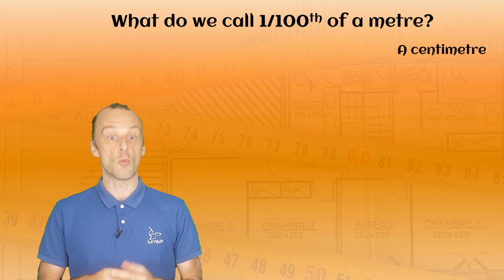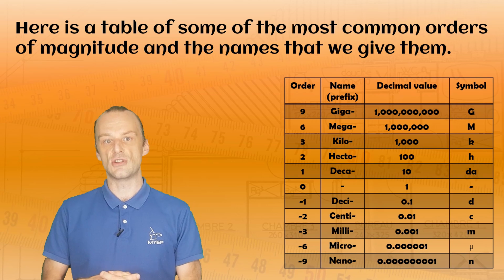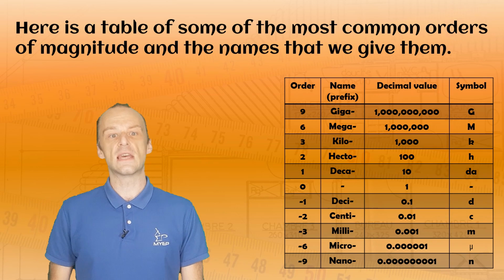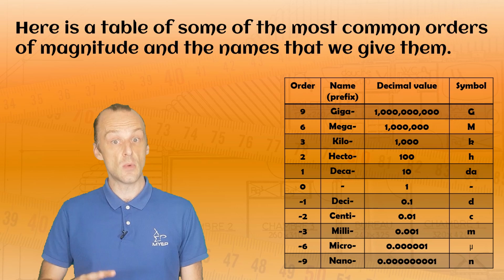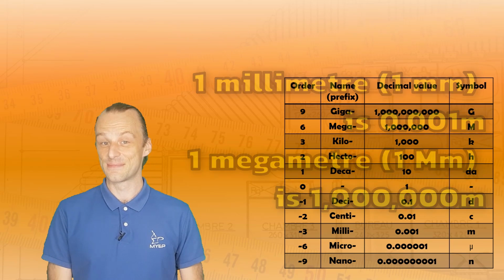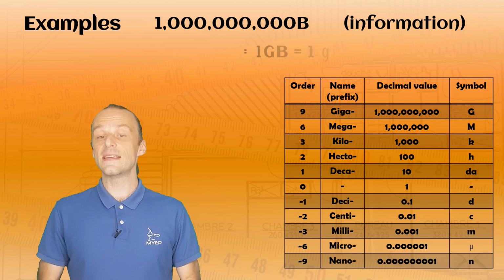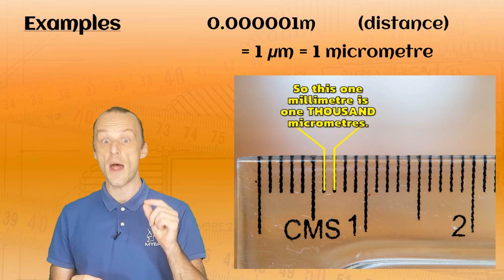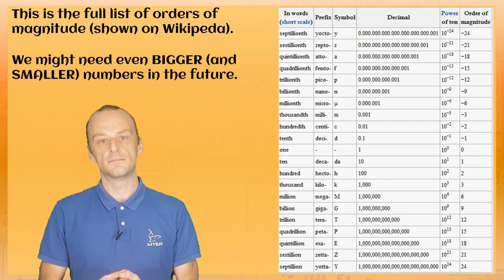How Orders of Magnitude Work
Why do we call a kilometre a kilometre? What is a gigabyte? How do we use these different names to describe the quantities that we use in science?

If you prefer longer videos then you can see the full version of this lesson on our sister channel